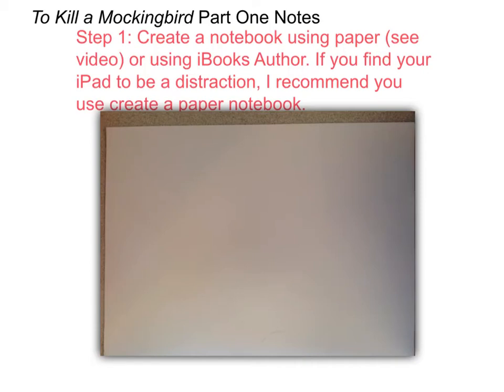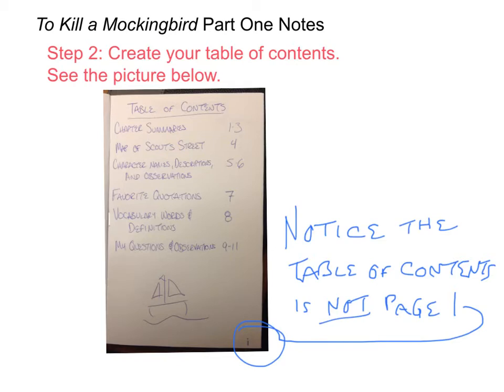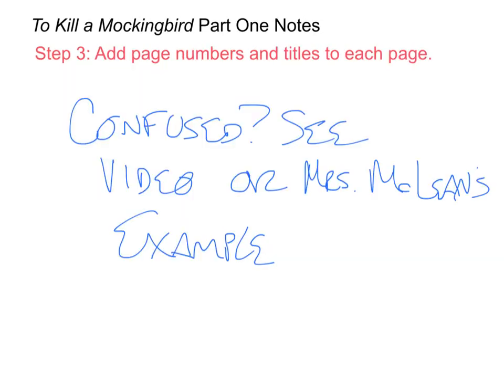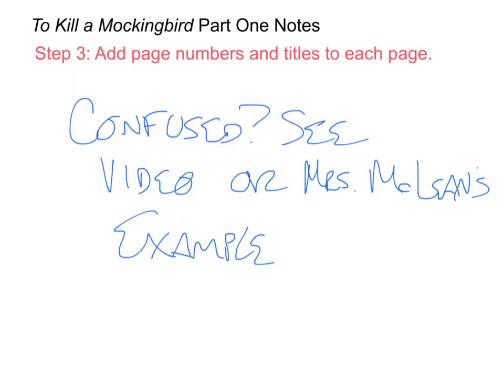TKM Part One Notes